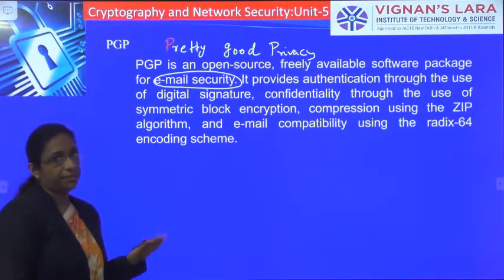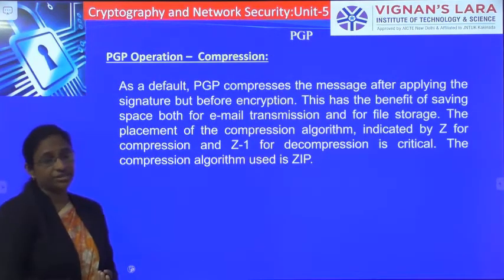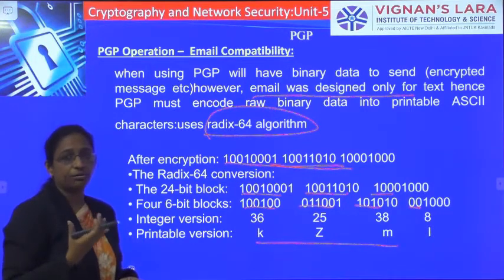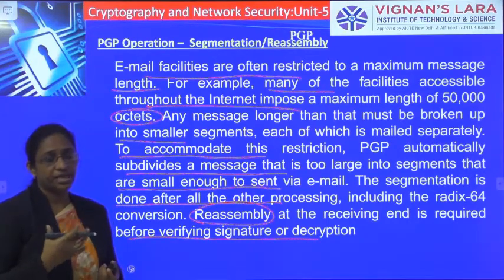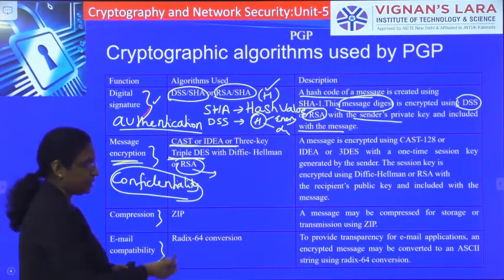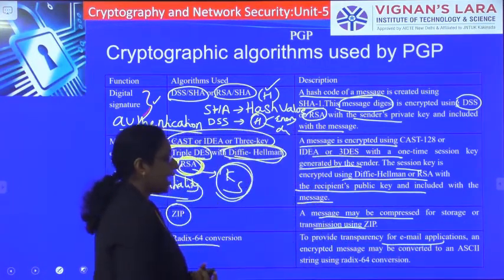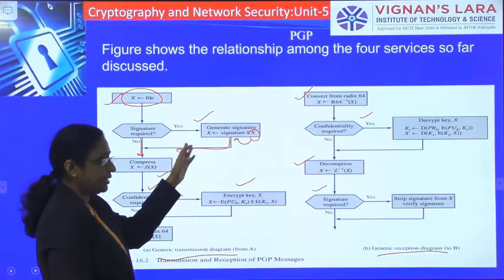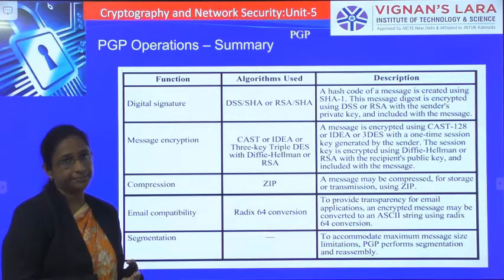lec2 pgp cryptographicalgorithms